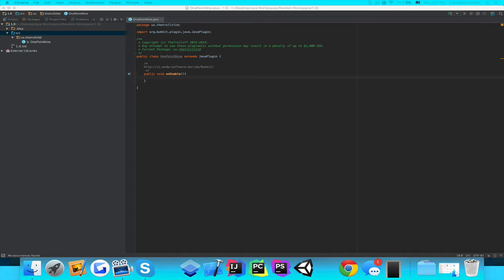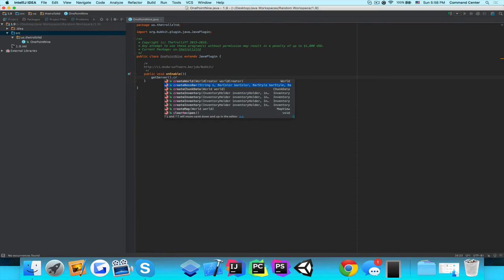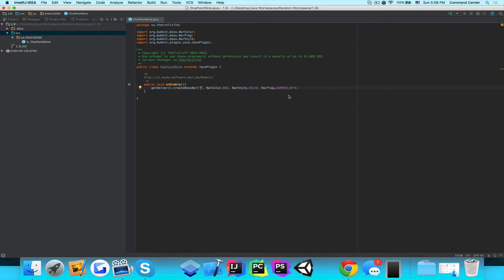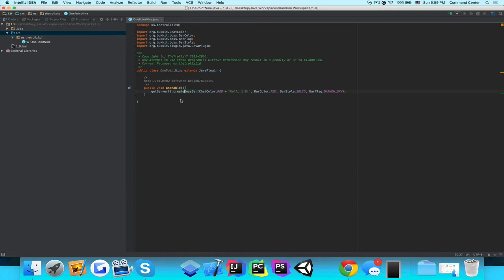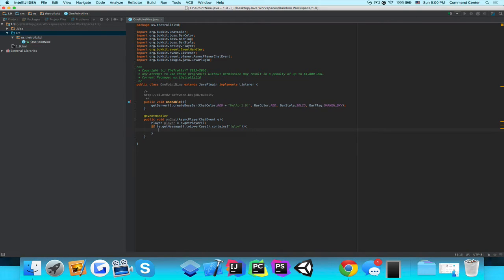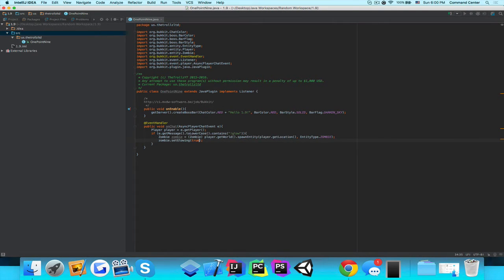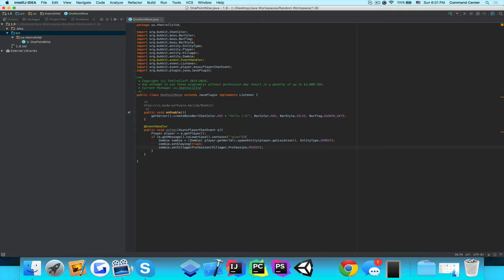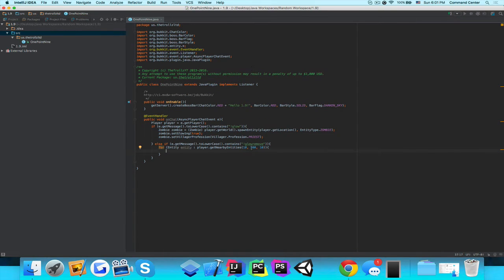Bukkit Coding: Episode 30 - 1.9 Preperation ( BUKKIT CODING )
✹ The Paradox Network : My Server ✹
IP: play.paradoxmcs.us
Prison Direct: prison.paradoxmcs.us